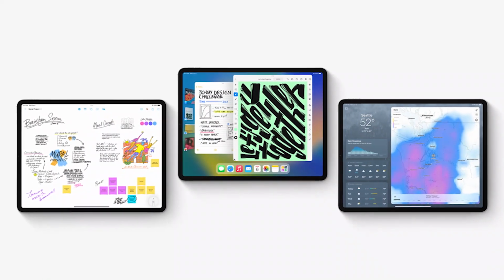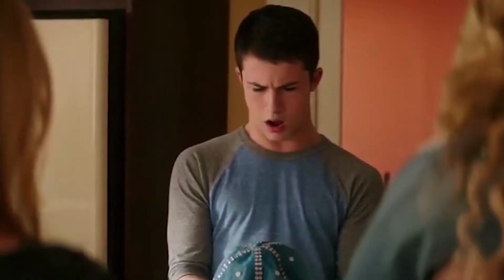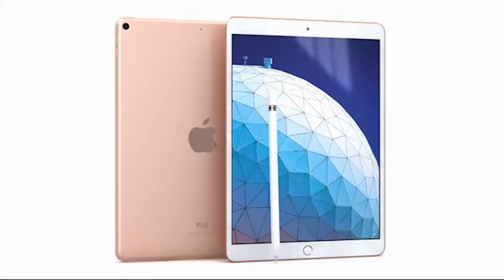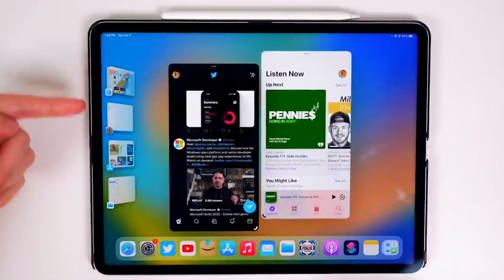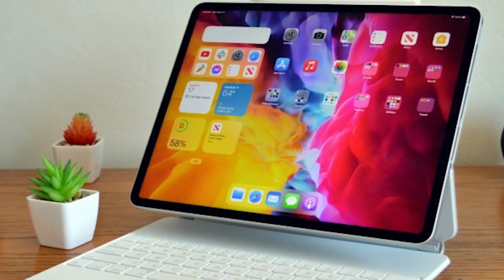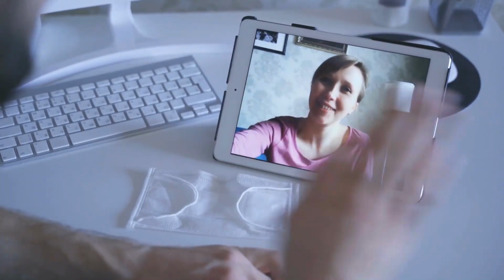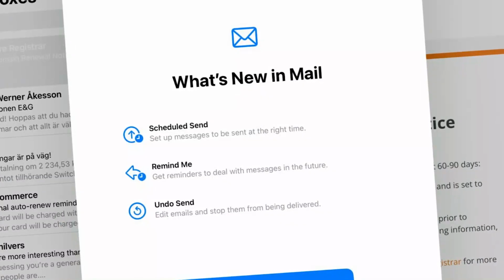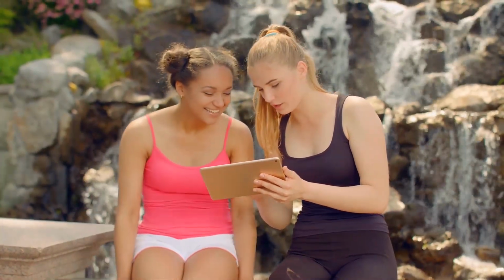5 Best Latest 2022 Updates on the iPadOS 16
5 Best Latest 2022 Updates on the iPadOS 16. Perhaps everything you need to know ipados 16 can be found in the ipados 16 reviews. But the best latest updates on the iPad pro ipados 16 can be found In this video. Even though ipados 16 multitasking capability is exciting, the ipados 16 features the newest updates making it more interesting. Also, the ipados 16 secondary monitor support can now display content properly to external display thanks to the stage manager.

Apple’s new IPadOS 16 may very well be an answer to a prayer you haven’t even realized you needed. Join us as we delve into the 5 best latest 2022 updates on the iPadOS 16 to discover more about the new operating system.

Timestamps
00:00 Introduction
00:16 5. Collaboration Tools
01:39 4. Screen Dynamics
04:00 3. Gaming
04:56 2. Editing
06:10 1. The Frame Game
07:05 Card: NEW iPad Pro 2022: Time to switch from your Surface Pro and iPad Air?